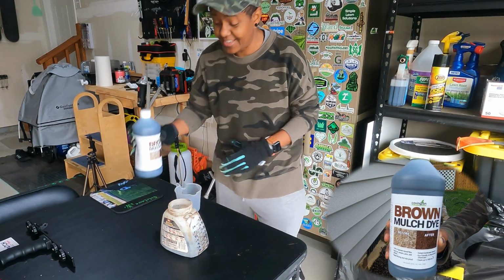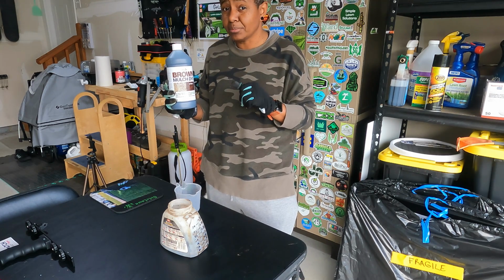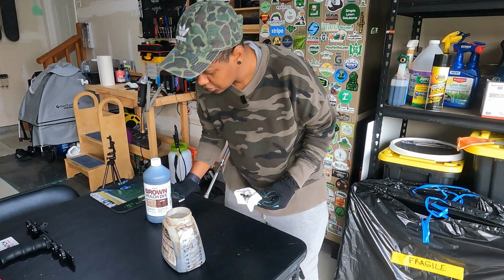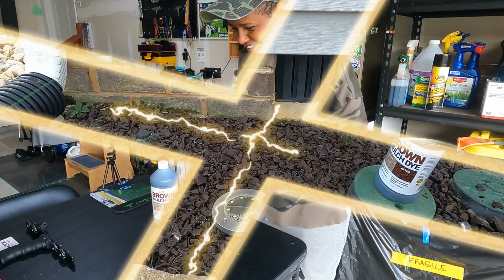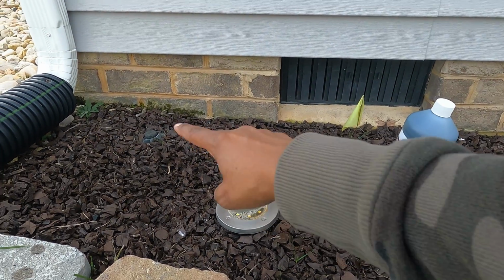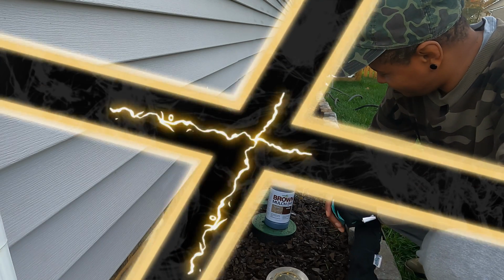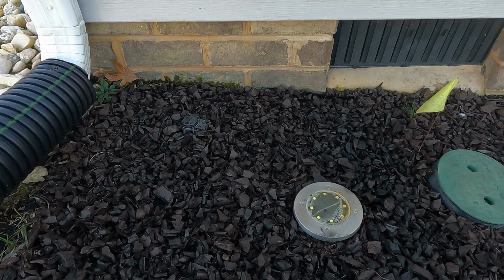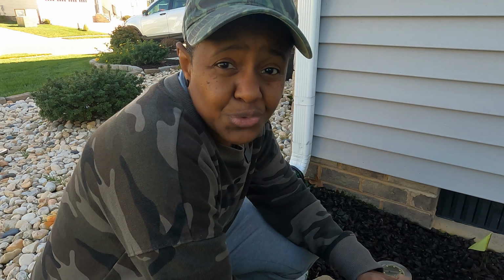Renew That Rubber Mulch | Mulch Dye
My rubber mulch was looking a little ashy, so I was curious to know if the mulch dye would renew it. In this SSV I will show you what I found out.

This product was given to me for free to review.

𝗗𝗶𝗱 𝘁𝗵𝗶𝘀 𝘃𝗶𝗱𝗲𝗼 𝗵𝗲𝗹𝗽 𝘆𝗼𝘂 𝗮𝗻𝗱 𝘆𝗼𝘂 𝘄𝗮𝗻𝘁 𝘁𝗼 𝘀𝘂𝗽𝗽𝗼𝗿𝘁 𝗺𝗲 𝗱𝗶𝗿𝗲𝗰𝘁𝗹𝘆?

I *LOVE* a good t-shirt or hat and would be happy to give you a shoutout if you want to send either my way.  Just shoot me an email for my deets.

Due to factors beyond the control of GirlzLawn, I cannot guarantee against improper use or unauthorized modifications of this information. GirlzLawn assumes no liability for property damage or injury incurred as a result of any of the information contained in this video. Use this information at your own risk. GirlzLawn recommends safe practices when working on machines and or with tools seen or implied in this video. Due to factors beyond the control of GirlzLawn, no information contained in this video shall create any expressed or implied warranty or guarantee of any particular result. Any injury, damage, or loss that may result from improper use of these tools, equipment, or from the information contained in this video is the sole responsibility of the user and not GirlzLawn.